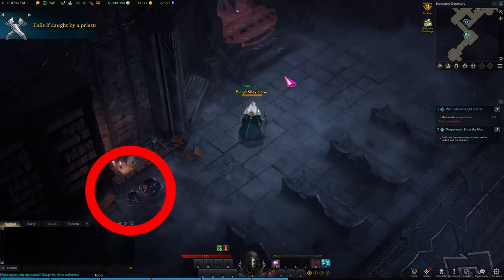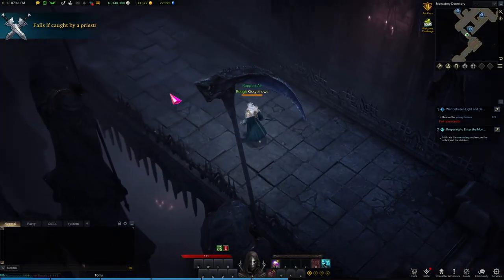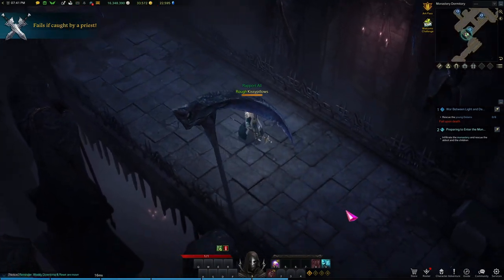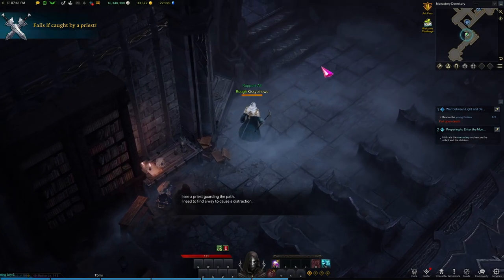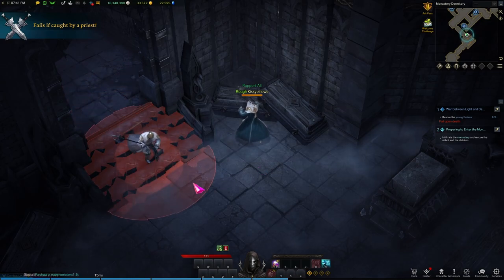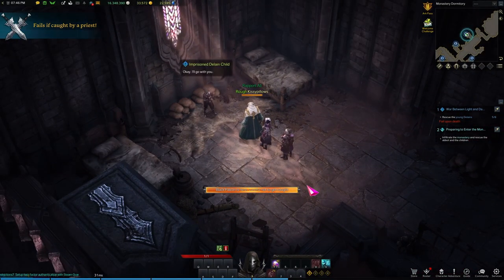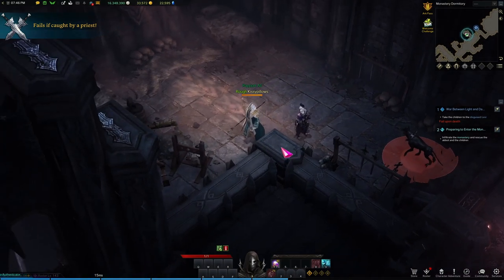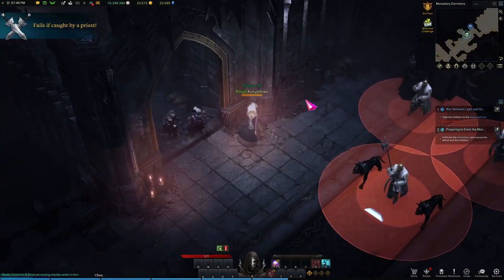Feiton Shadow Monastery Dungeon Stealth Speed Run Guide | Lost Ark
Guide to clear the stealth portion of the Feiton Shadow Monastery dungeon.

The dungeon is not hard, just tedious, but there are a couple of parts that can be "optimized" to make the run a bit easier, especially if you are the dungeon the 7th+ time on an alt character.